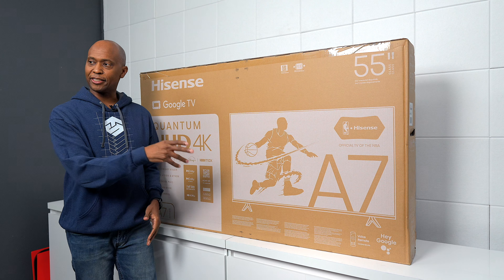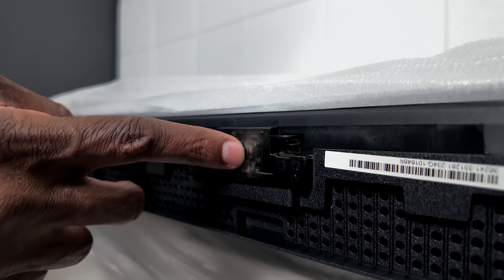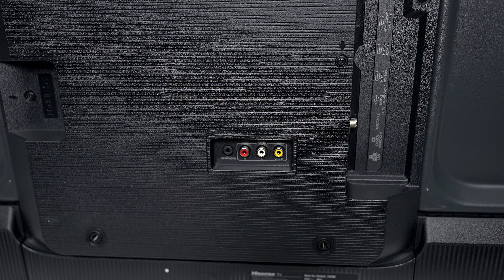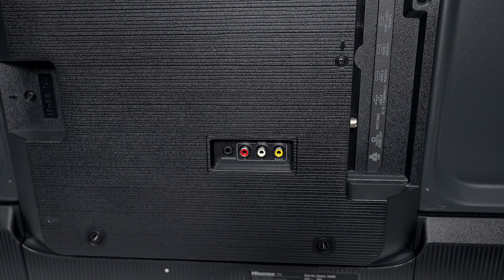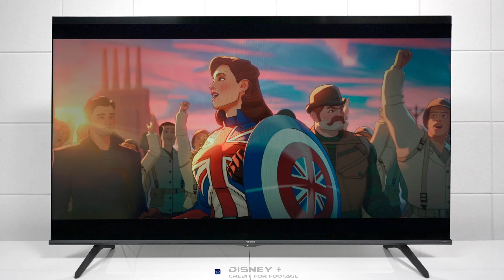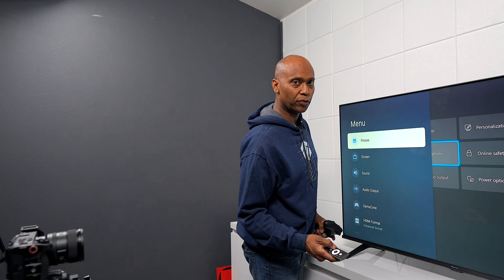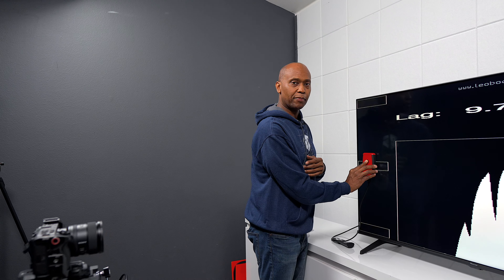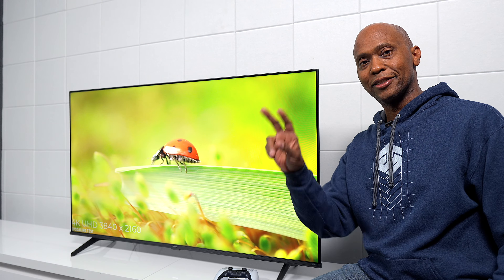Hisense A76K 4K QLED TV | It's A Game Changer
🔹 Hisense A76K 55"
🔹 Hisense A76K 75"
🔹 Hisense A76K 85"